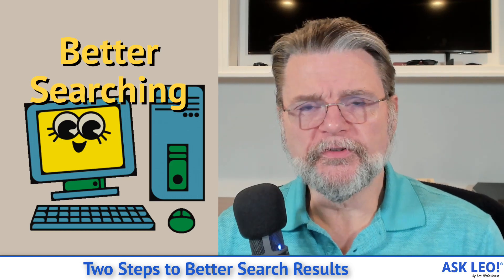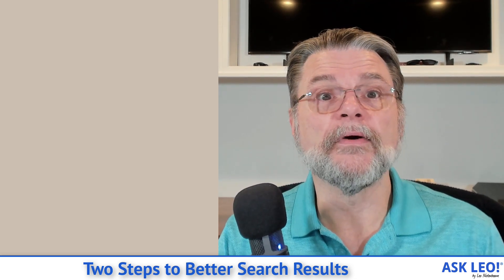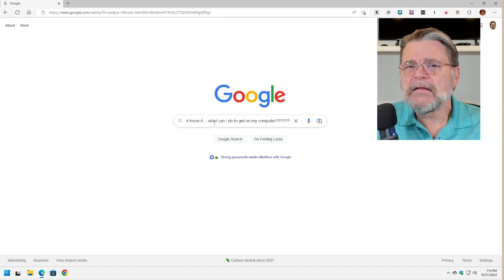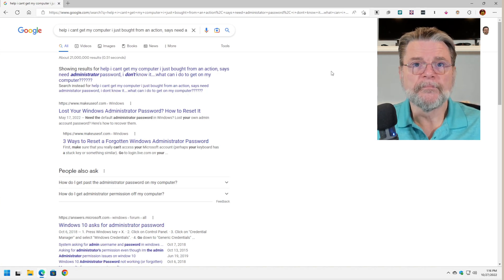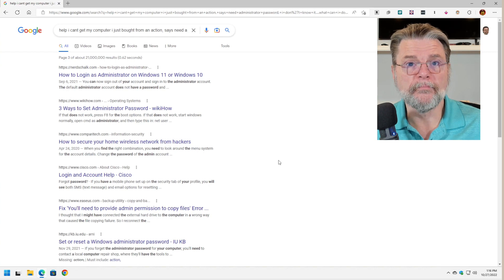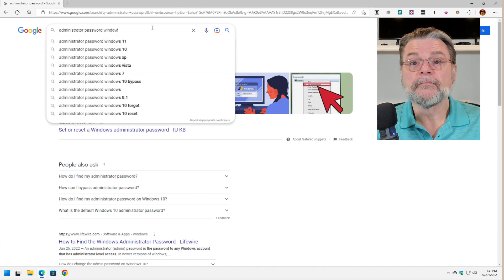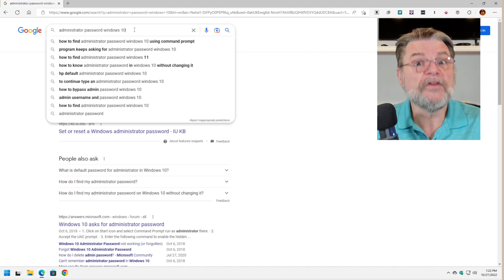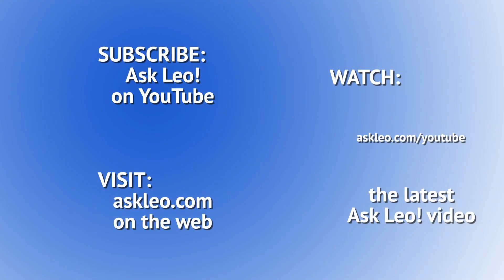Two Steps to Better Search Results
✳️ Searching is an art of sorts. I'll share two common mistakes searchers make, and my two-step approach to better search results.

✳️ Better search results
Start broad, with a couple of key words related to your search.
Refine, by adding or changing search words based on the results.
Don’t give up too quickly. Instead, refine your search, and your skills, to circle in on the results you’re looking for.

Chapters
0:00 Better Search Results
1:12 Mistake 1 - Starting too specific
2:30 Mistake 2 - Giving up too soon
3:20 Deeper in pages
3:45 Rephrase your question
4:00 Bonus mistake - confusing ads with search results
4:10 Step 1 - Start broad
5:00 Step 2 - Refine your search